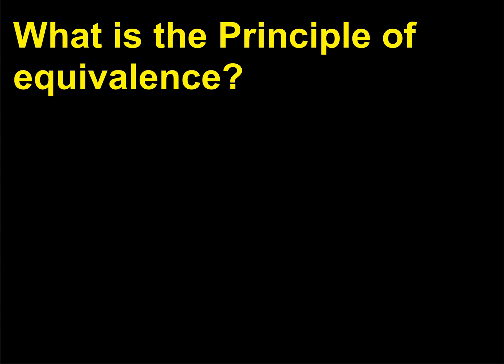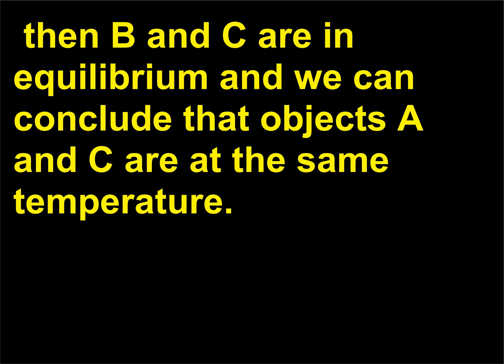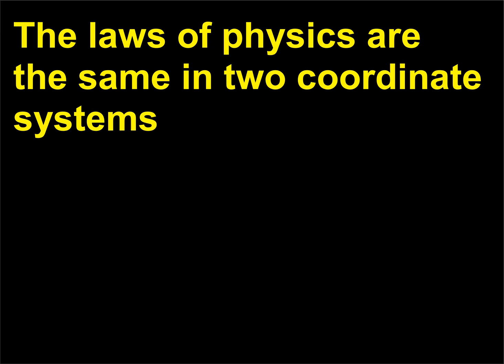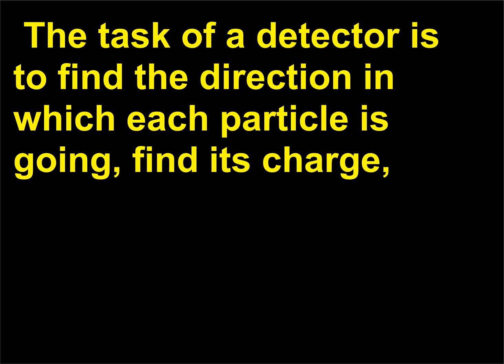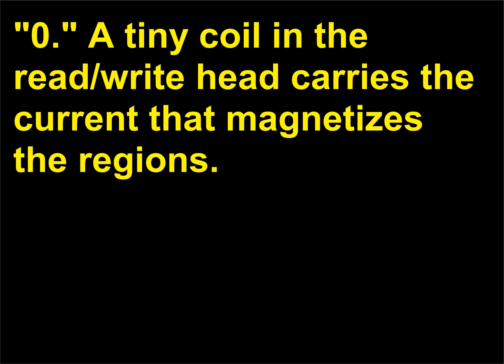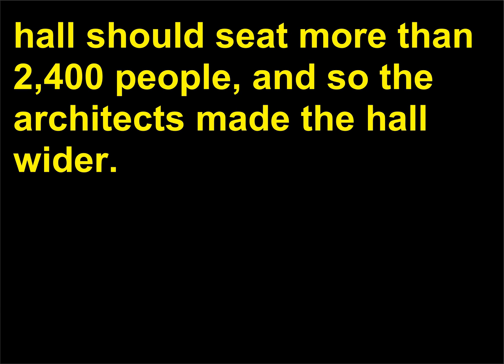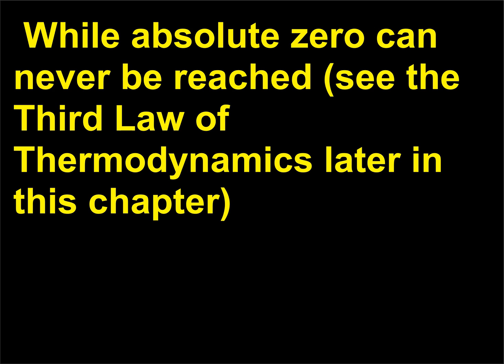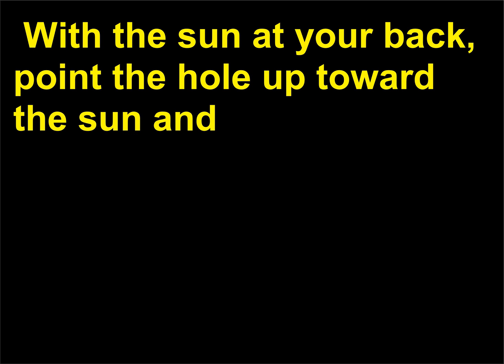Intrebari Fizica 109